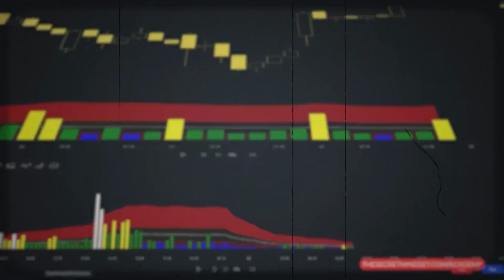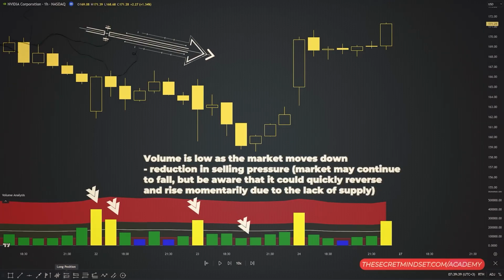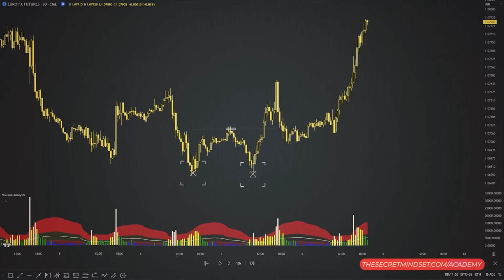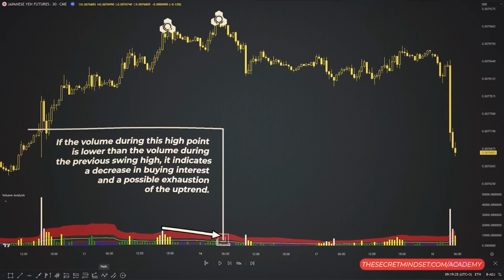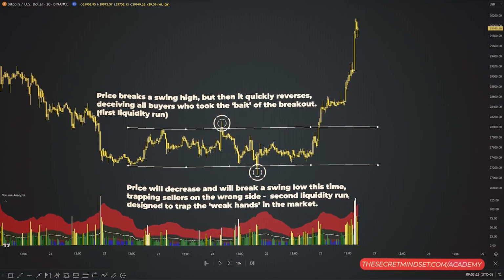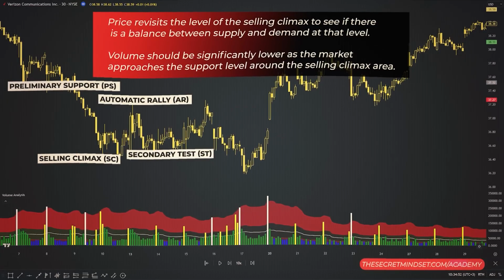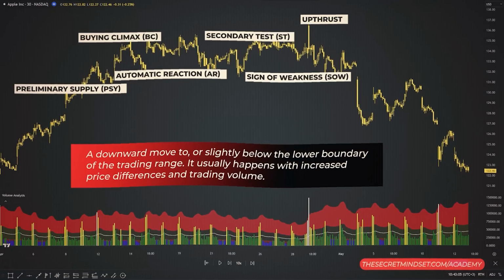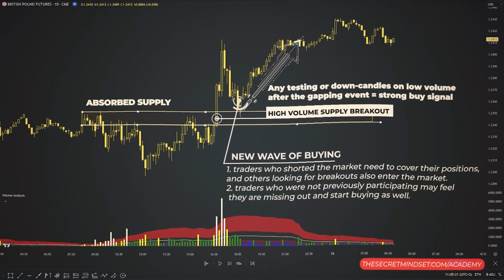Best Volume Spread Analysis (VSA) & Smart Money Concepts (SMC) Trading Course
In this video, I'll show you how chart patterns connect to smart money moves. Chart patterns are like a secret code for understanding what smart money is doing. When we focus on volume, it gets even more interesting. Volume reveals when big buyers or sellers are truly driving the market.

Spotting these patterns is like having a map to smart money strategies. Once you know what they look for and how to trade chart patterns, you can piggyback on their moves. I'll go through real examples to show how it looks. Combining chart patterns with volume analysis gives you a huge edge over other traders who ignore this critical information. It's now a key part of my system for understanding what big players might do next and joining their trades.

After this video, you'll understand volume and chart patterns way better.